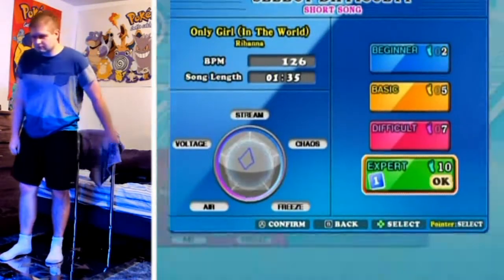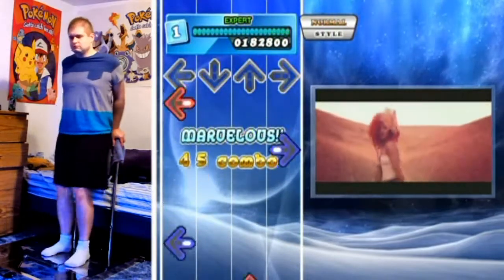DanceDanceRevolution II - Only Girl (In The World) Short Version - Expert - AAA, Perfect Full Combo!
Gallops at the start, then turns and stepjumps to the end. It's at such a low speed though that you can do virtually anything to PFC it.

Yeah yeah, I know this song is rated one higher than yesterday's, likely due to the turns, but neither are hard and today's I found to be easier to stay on sync with because there are less 16ths. Maybe it's just me though.